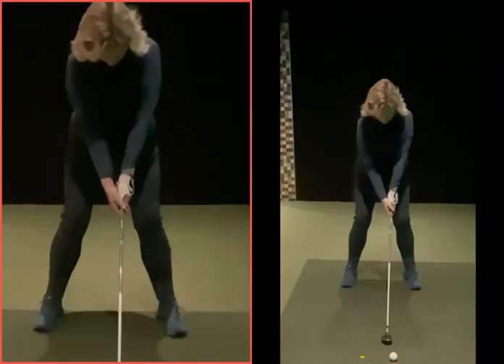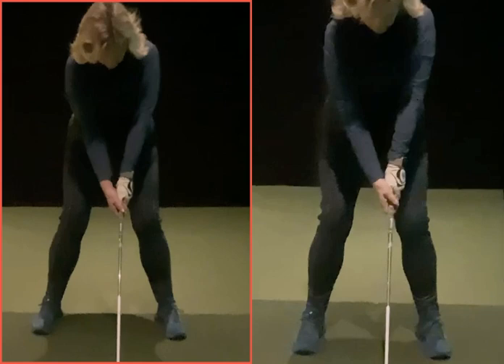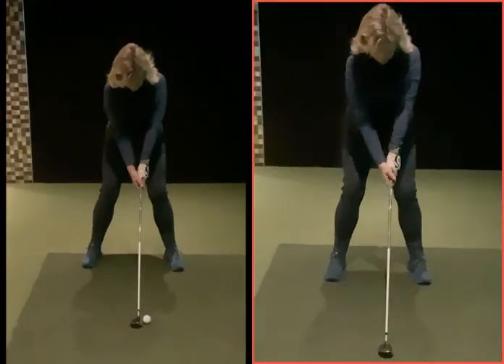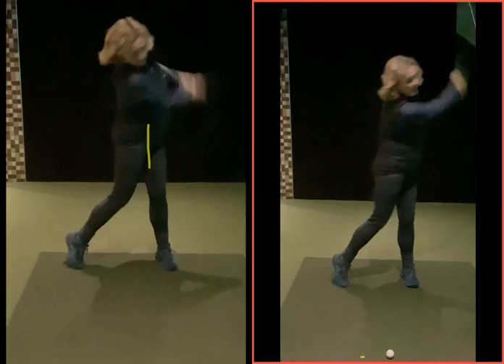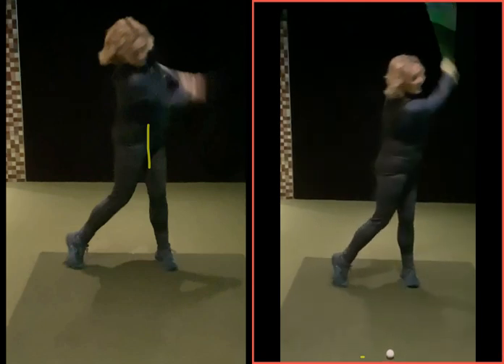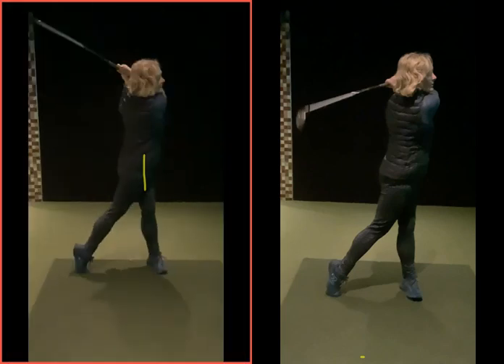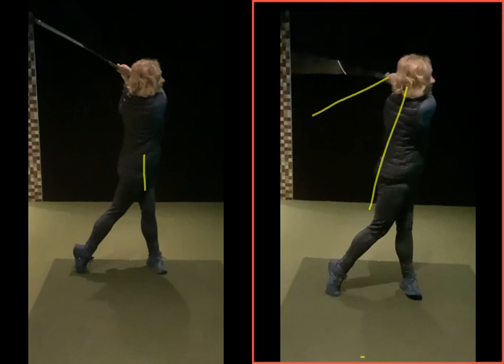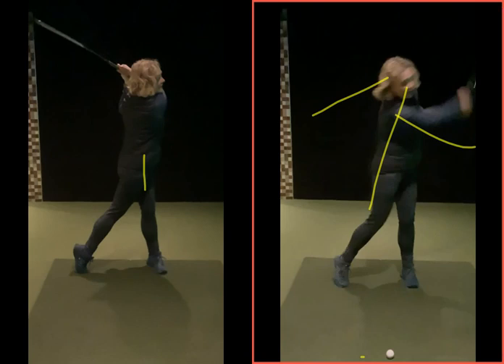Better release of club to reduce the slice